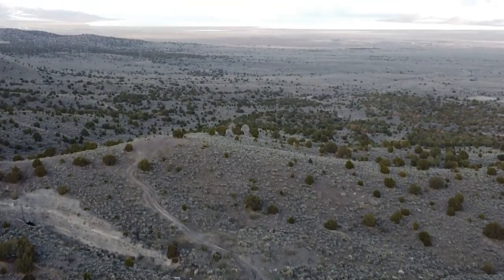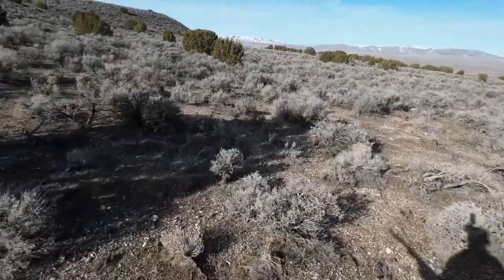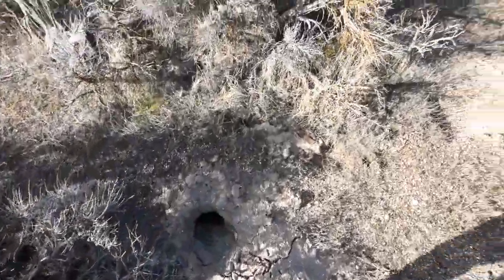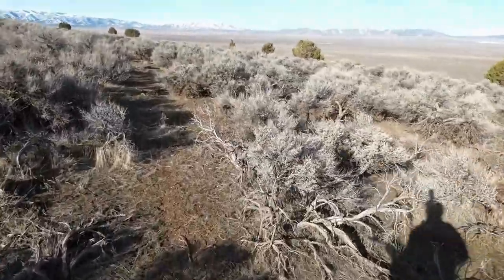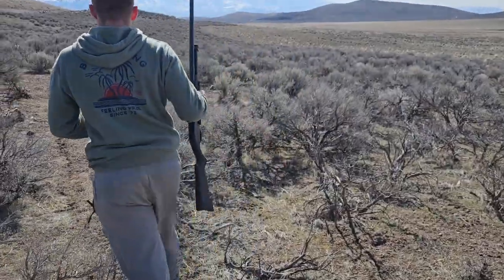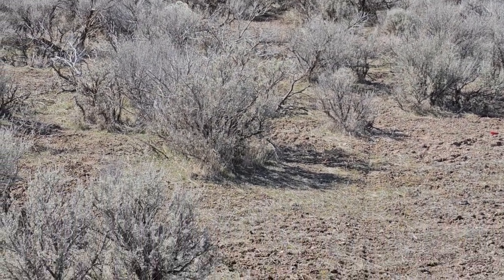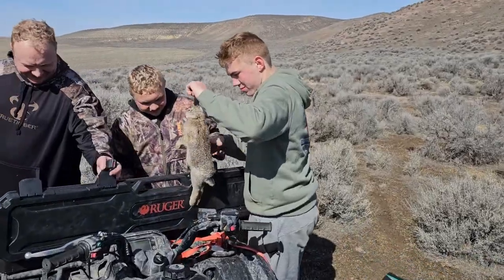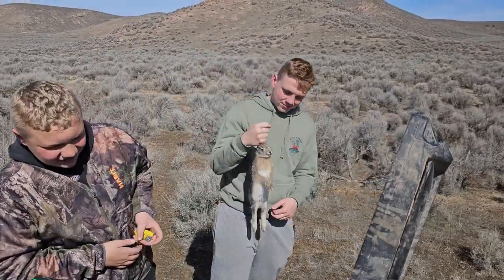EPIC Jack Rabbit Hunt in UTAH!!! ( Helping Utah's Jackrabbit Problem )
Hey guys and welcome back to another video! Today we went out to hunt for some Jackrabbits at the lake mountain area in Utah!!! It is important to note that Utah has a severe jackrabbit problem because the rabbits are taking food sources from other native animals so by maintaining their population we are helping this beautiful land go back to its natural state! We respect mother nature to its fullest and only want to help out with this problem!